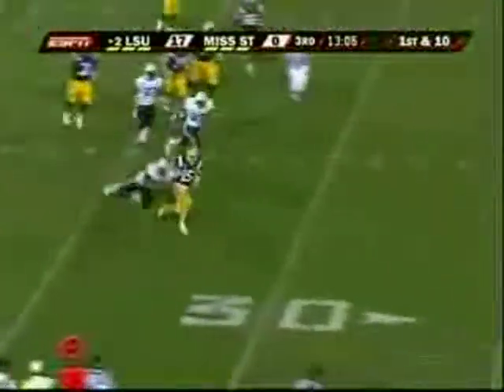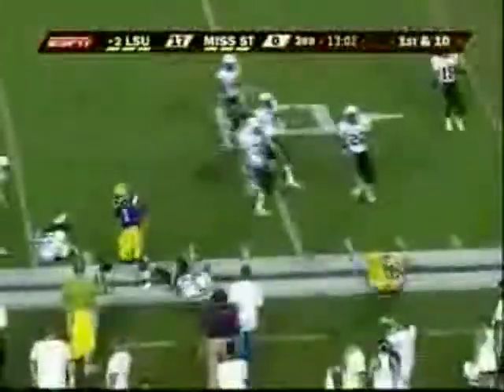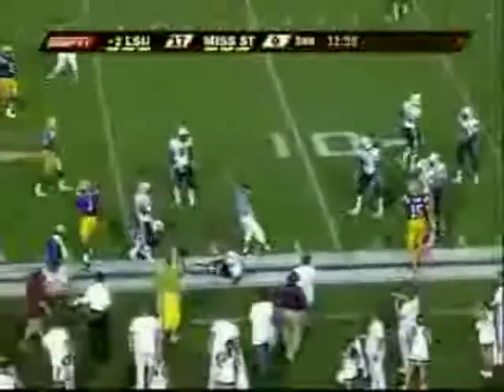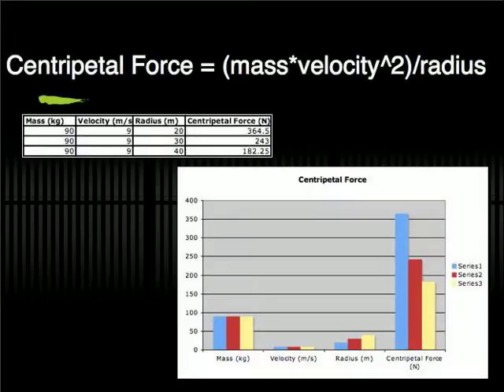Physics Challenge Ch 1 Football Concepts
the space cubs!!!